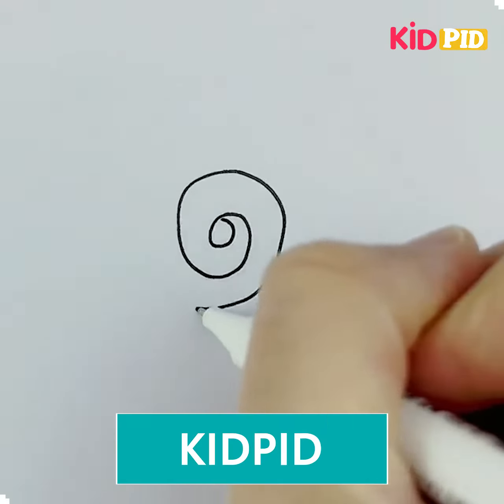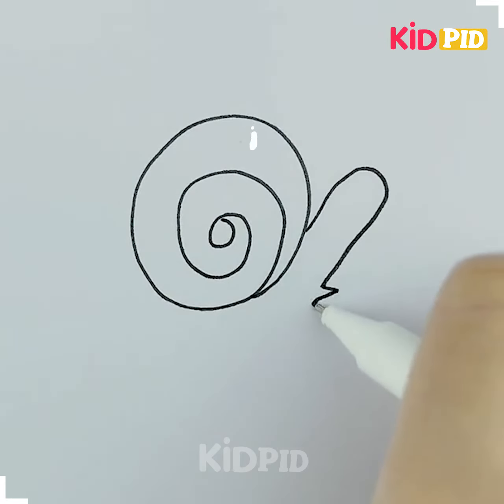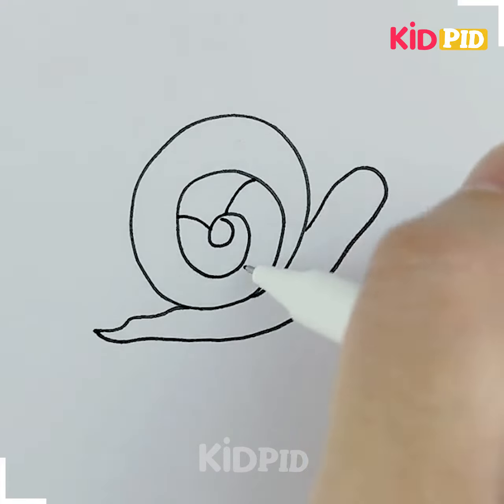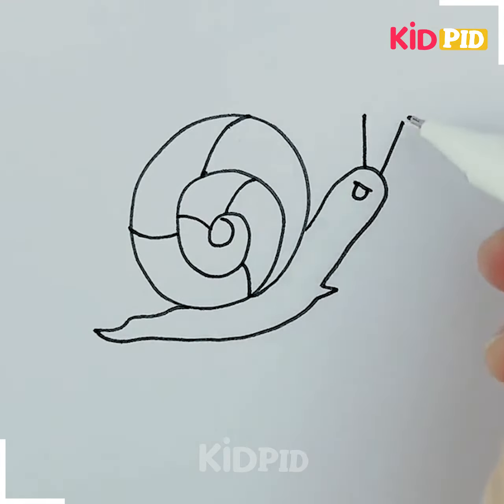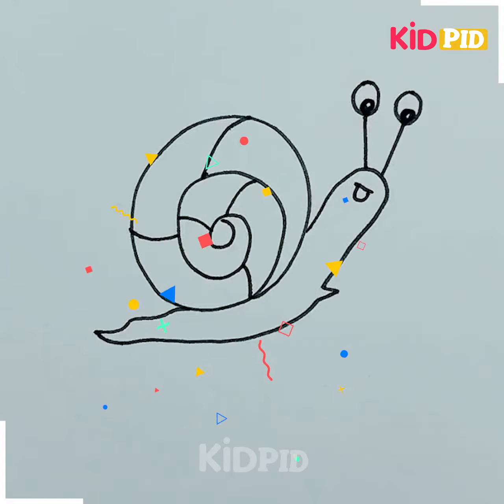Alluring Drawings Ideas For The Younger Generation